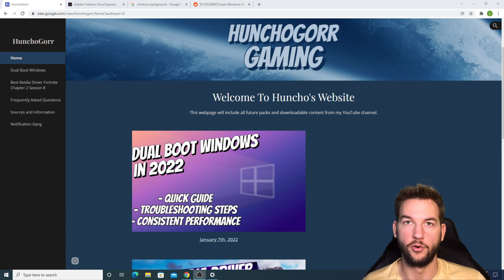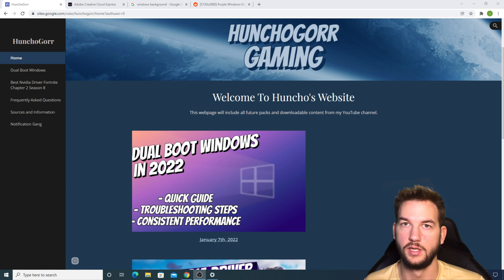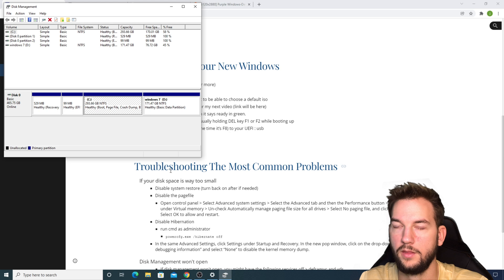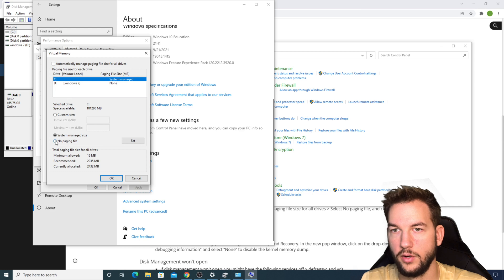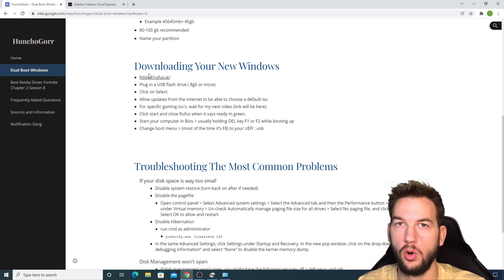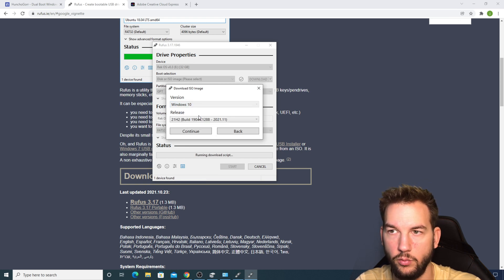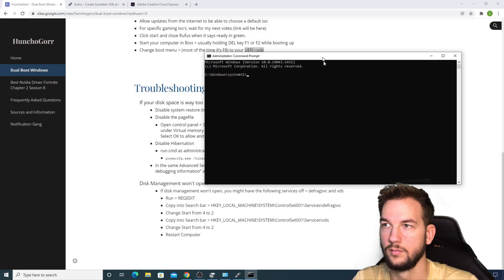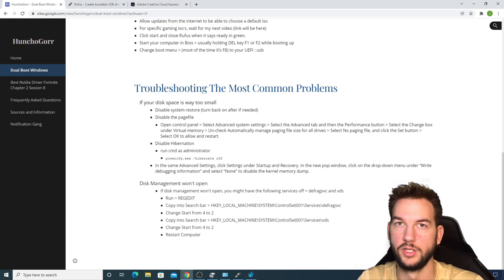Dual Boot Your Windows in 2022 To Increase Performance - Quick Guide and Troubleshooting